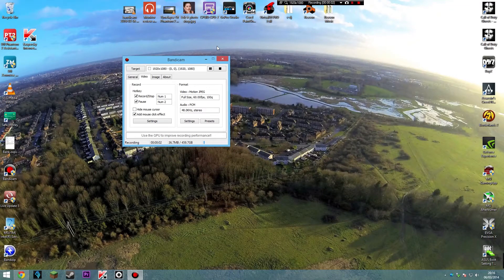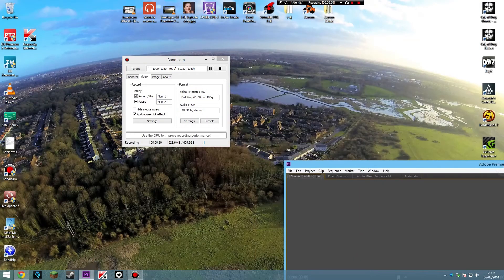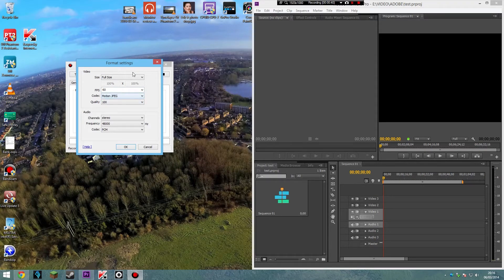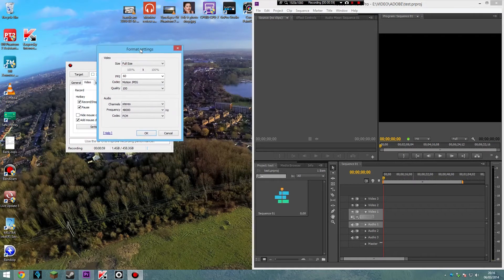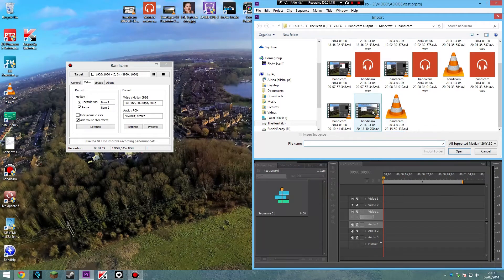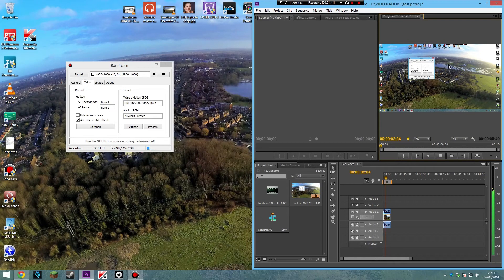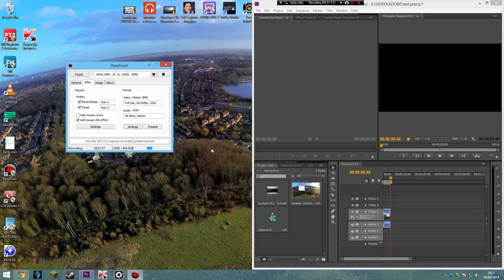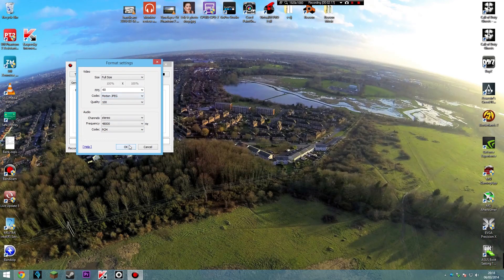Screen Capture Video Import Problem FIX (Adobe Premier , Sony Vegas ect)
Premiere Pro: AVI or MP4 Import Issues Fix
Here is the fix for the video import error problem with adobe premier pro and Sony vagas, when you import the video from the screen capture program it only shows up as audio this fixes it completely, you have to change the video codec to motion jpeg that then works fine please share and subscribe thanks